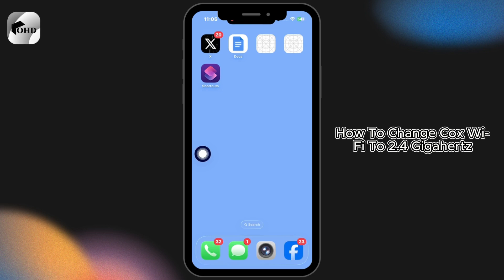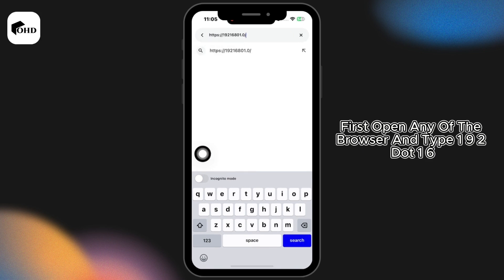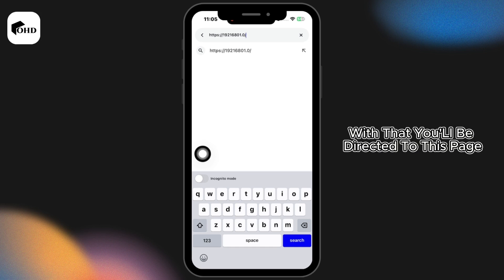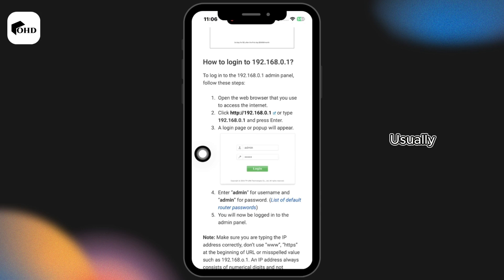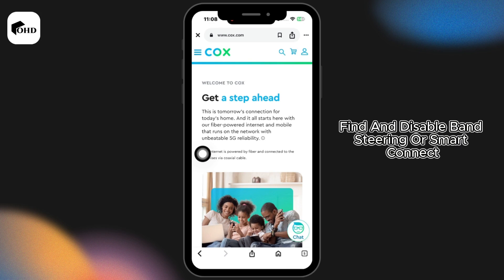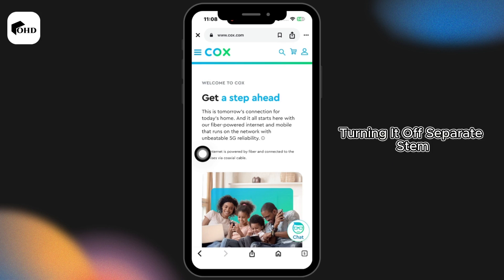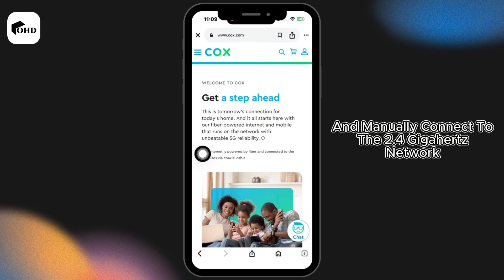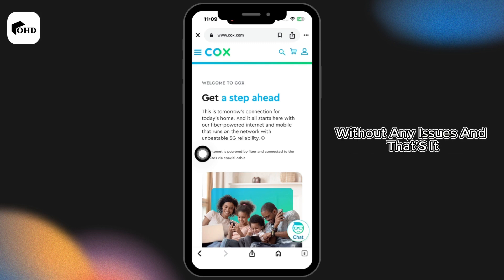How to Change Cox WiFi to 2.4 GHz – Easy 2025 Setup Guide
Need to switch your Cox WiFi from 5 GHz to 2.4 GHz? This quick 2025 tutorial walks you through the simple steps to change your Cox router’s WiFi band for better device compatibility and improved range. Perfect for home users who want to connect older devices or extend their network.

Timestamps:
00:05 – Intro
00:15 – Access Cox router settings
00:45 – Change WiFi band to 2.4 GHz

• Works for all Cox modem-router models
• Improve WiFi range and device connectivity
• Quick and easy steps for beginners
• Ideal for home networking and smart devices in 2025